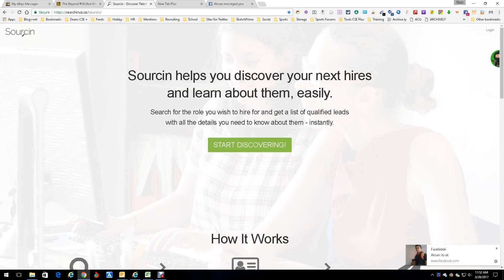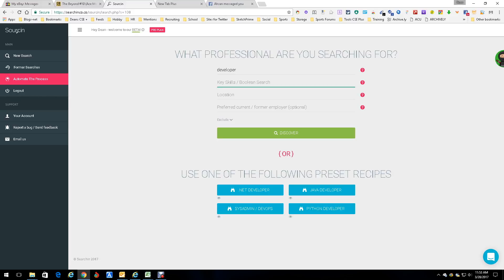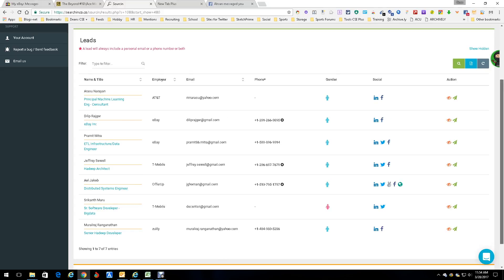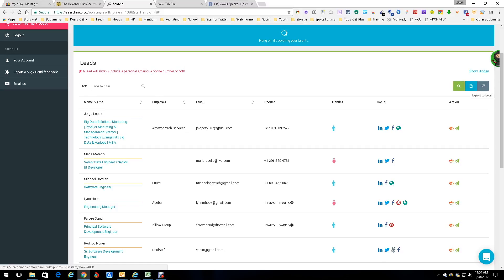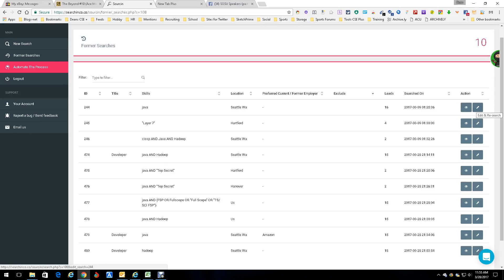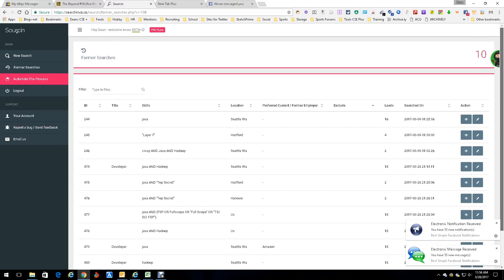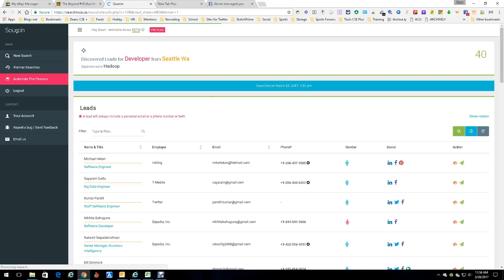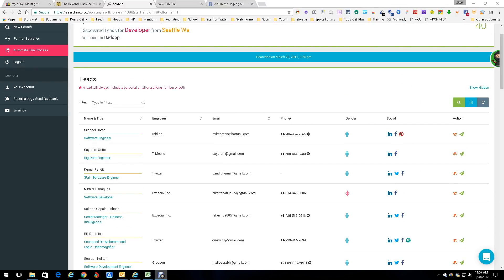Searchin - Dean DaCosta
Here Dean DaCosta shows us how to use a new tool called Sourcin.

Sourcin is an AI-powered personal agent that replaces human job & talent Search.
It automates the full cycle of job & talent discovery, matching analysis and apply process with a unique hands-off experience for people who are open to hearing about new opportunities and companies.